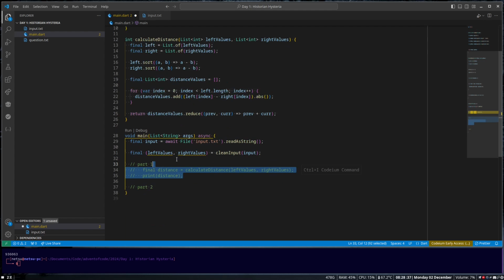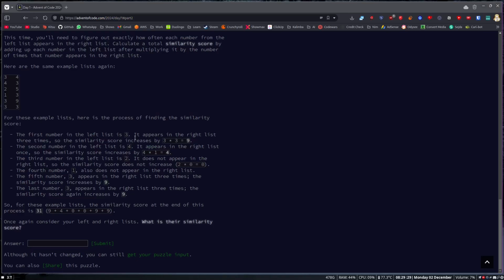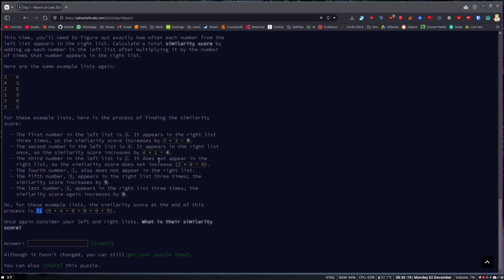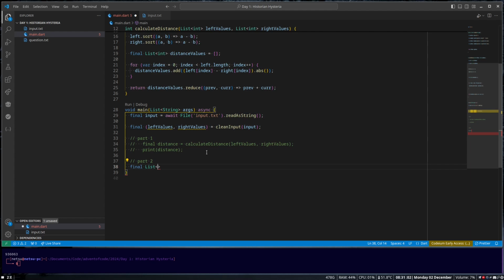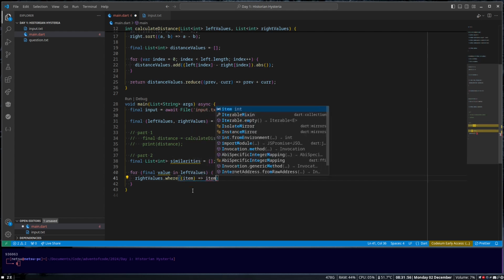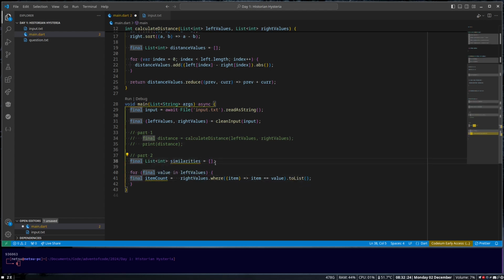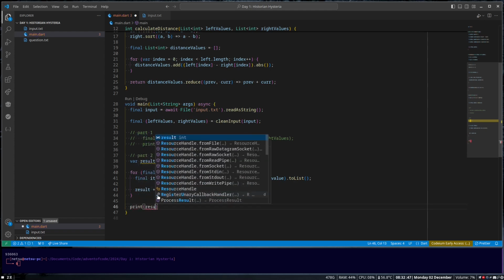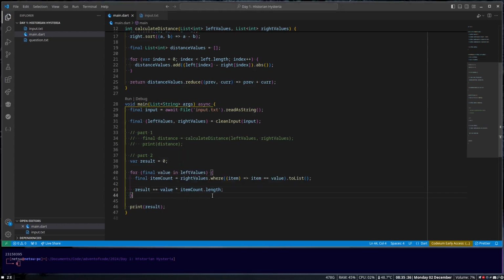2024 Advent of Code Day 1 (Part 2)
Follow along as I solve AoC day 1 - part 2 with Dart.